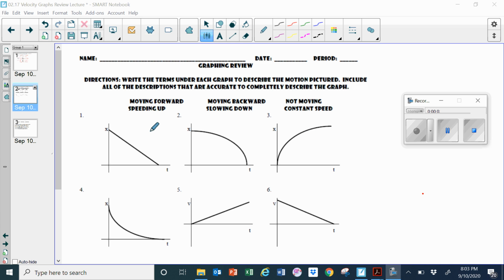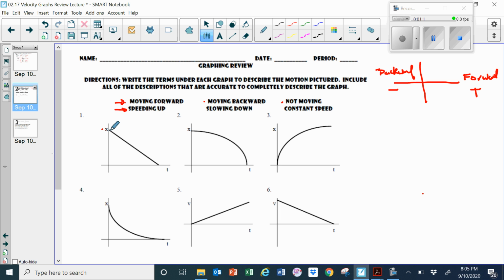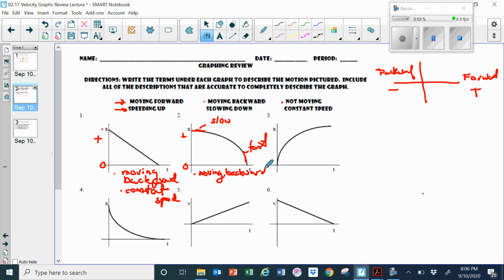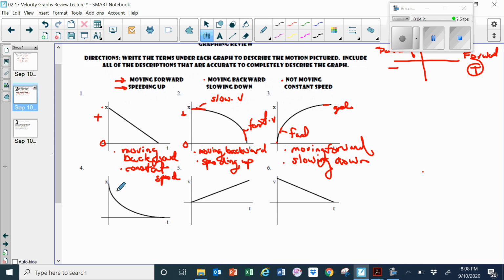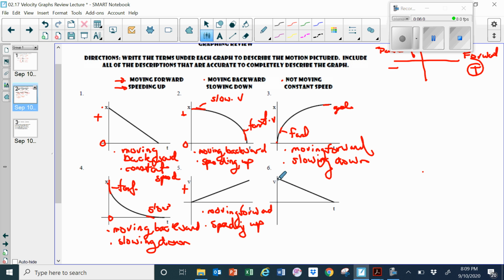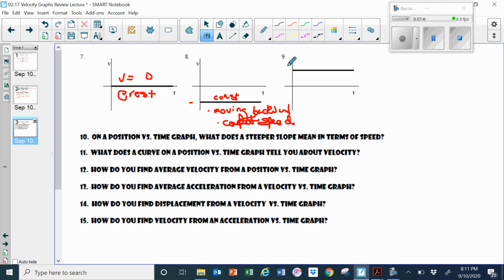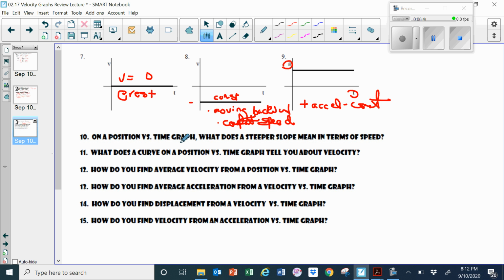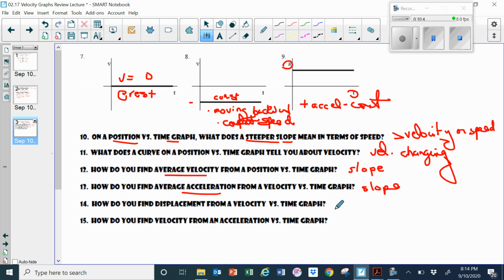02 17 Velocity Graphs Review Discussion